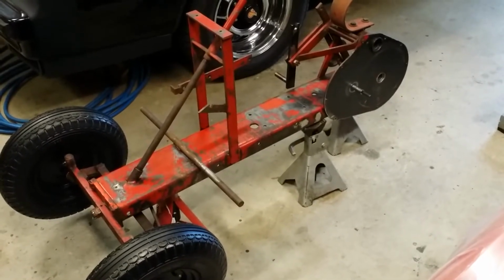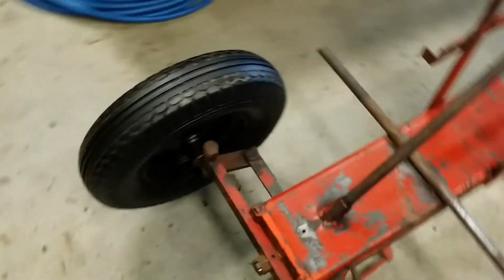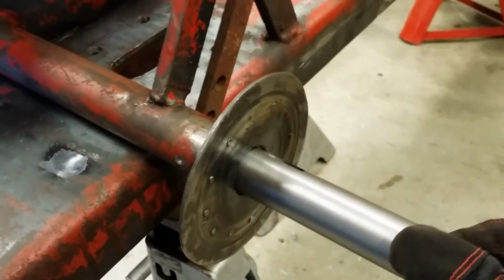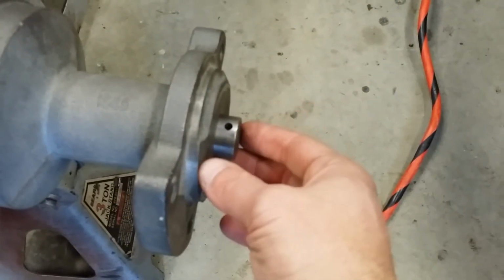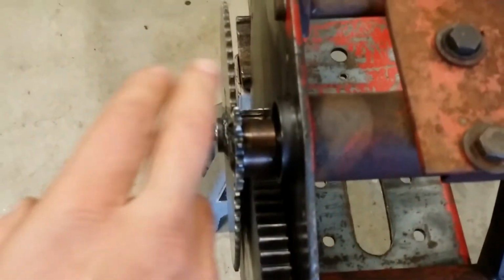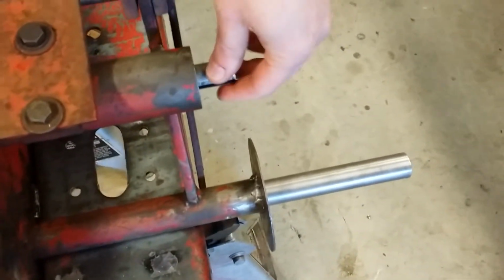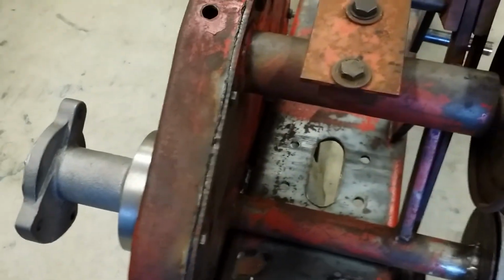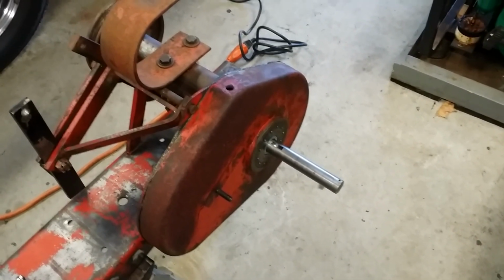1956 RJ35 Wheel Horse WheelHorse RJ58 RJ 35 58 Tractor Part 20 "Axle and Gear Case Install"